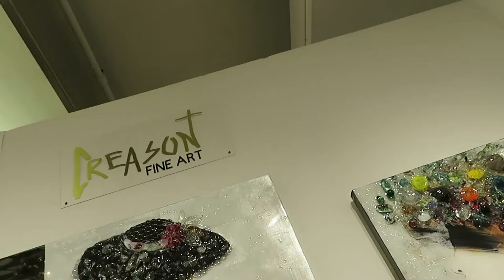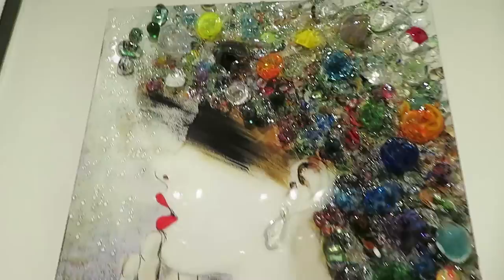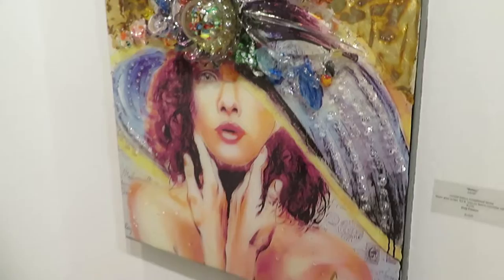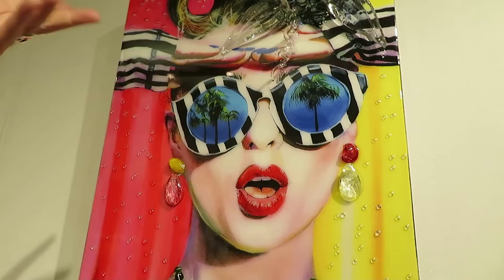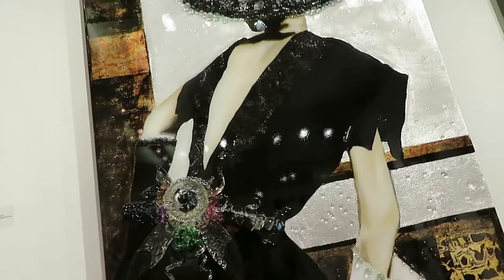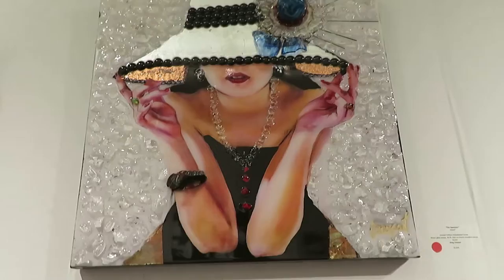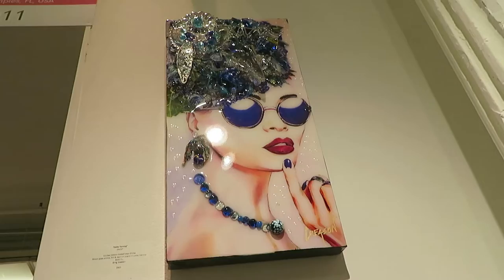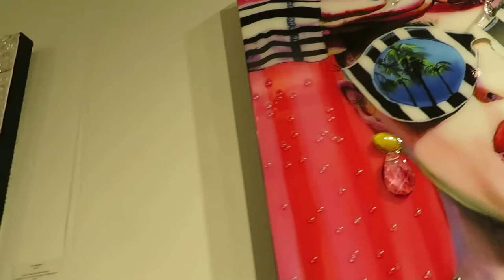An Artist Brief w Greg Creason of Creason Fine Art @ Affordable Art Fair NYC, Fall 2022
The Chronicles of Piercing Ken were in attendance at the Fall edition of the Affordable Art Fair.  Held at the spacious Metropolitan Pavilion, it was two floors of inspiration.  It was here that we talked to artist Greg Creason of Creason's Fine Art who took us through both his latest and older creations and the process behind them.  Shot by site founder Ken Pierce with the Canon Powershot, we hope everyone enjoys this video and looks more into more of his work.